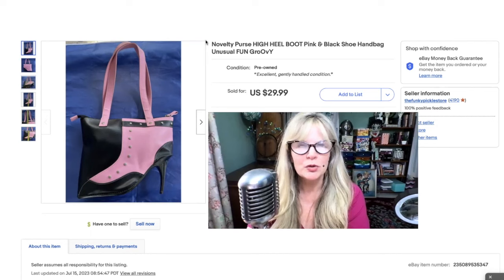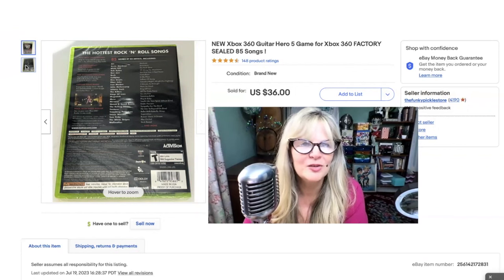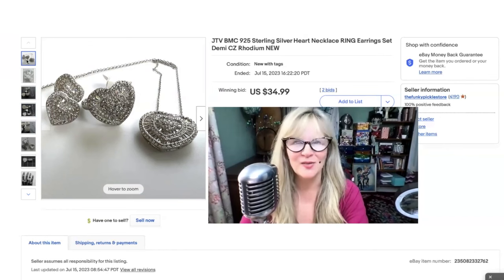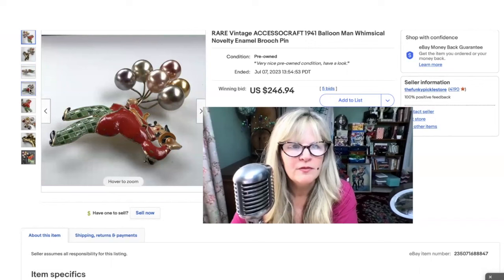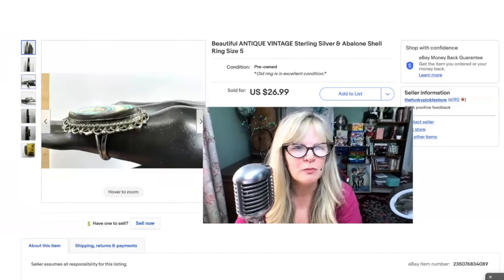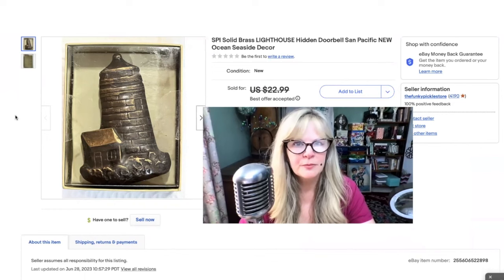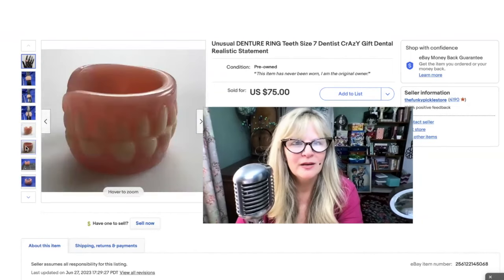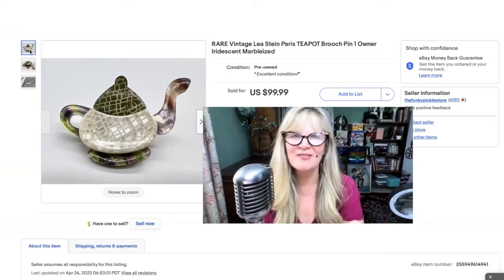#54 / $2100 eBay SALES Jewelry Originals by Robert Accessocraft Vintage Jewelry 14k Gold + MORE!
I hope you enjoy seeing what some of my eBay items have sold for. I sold a lot of jewelry and other stuff too. Thanks for coming to my channel today! Hugs, SANDRA